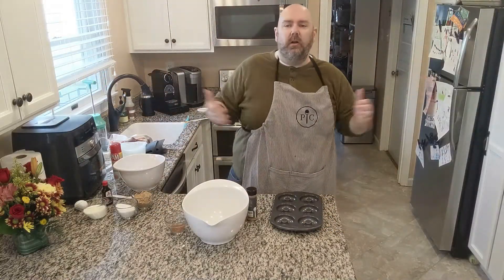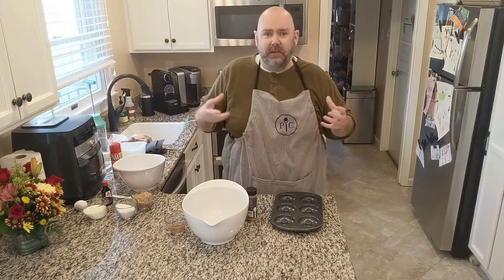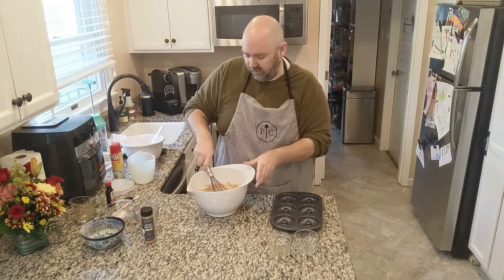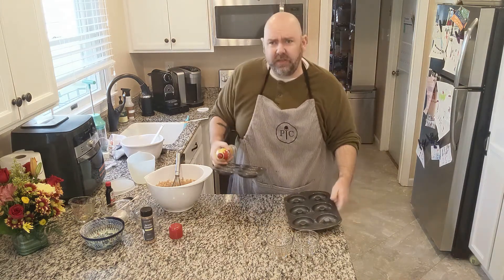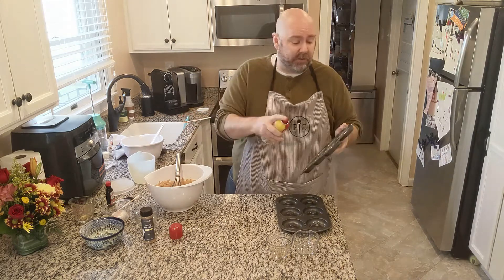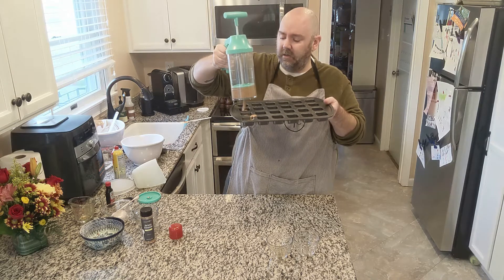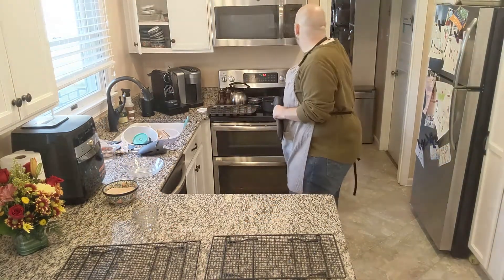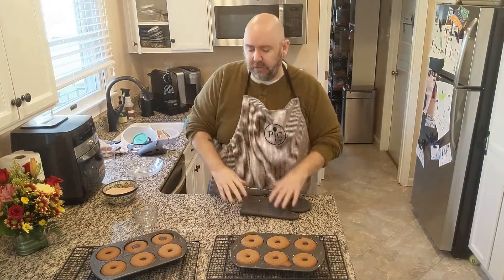Apple Cider Donuts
It is fall!  One of my favorite fall flavors is Apple Cider, so this morning I made Apple Cider Donuts following this recipe!